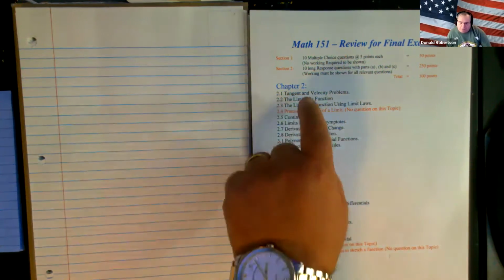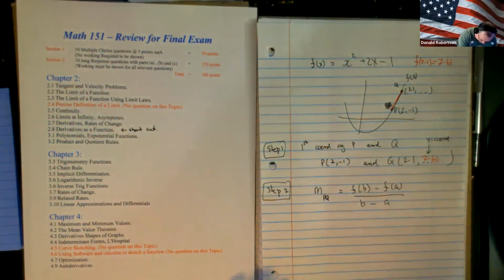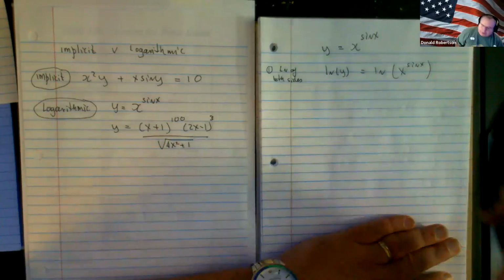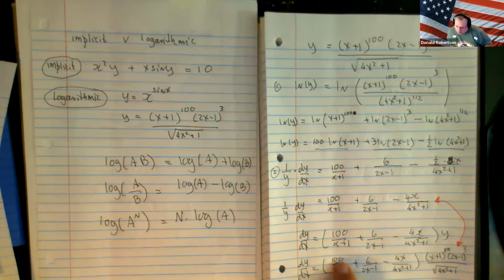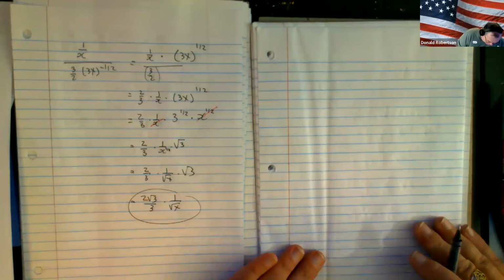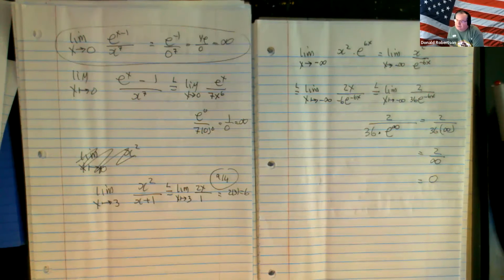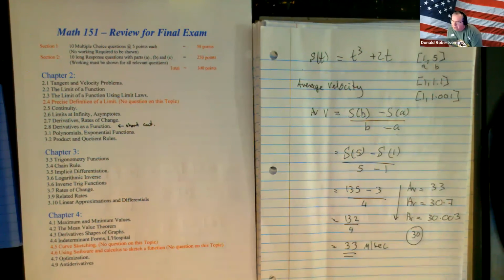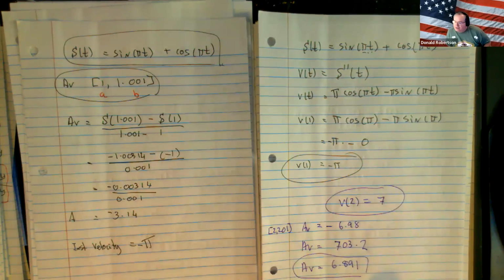Math 151 Wed 17th Aug Review for Final Exam